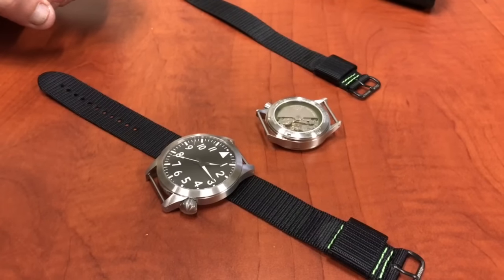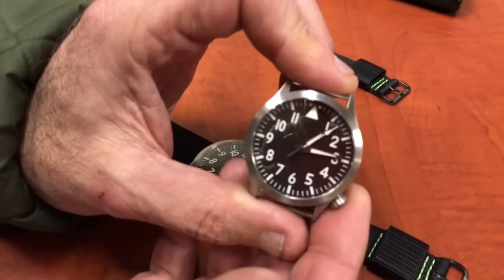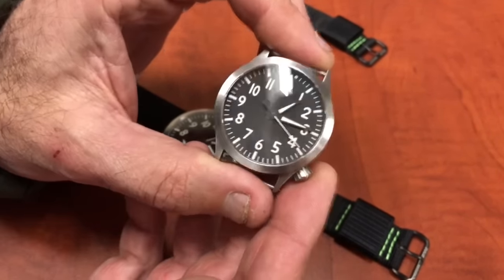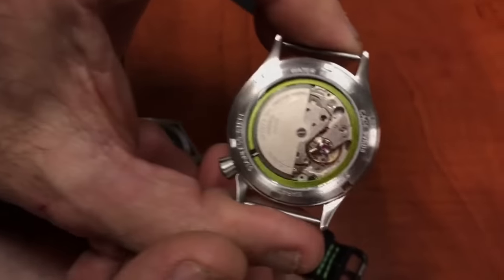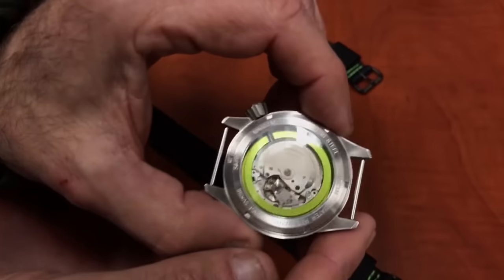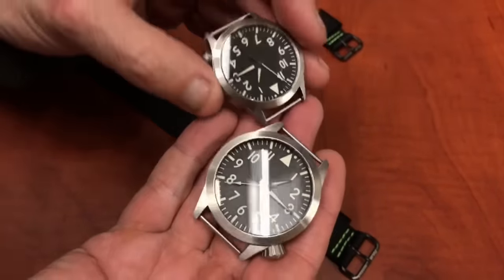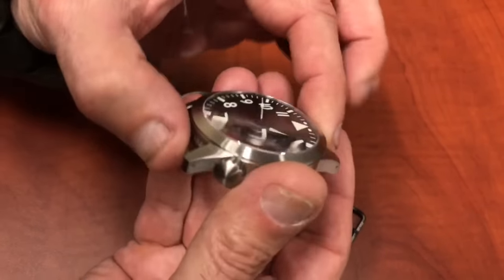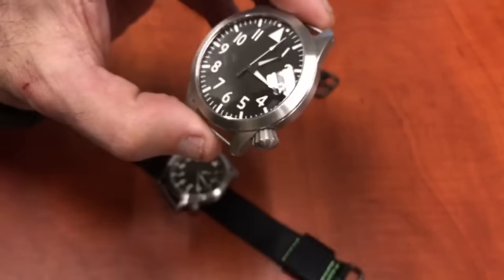Maratac® Central Second Pilot Watch -New-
Here's a brief overview of the new Maratac® Pilot Watch sold exclusively by CountyComm. Limited collectors run of only 50 pieces of each size.